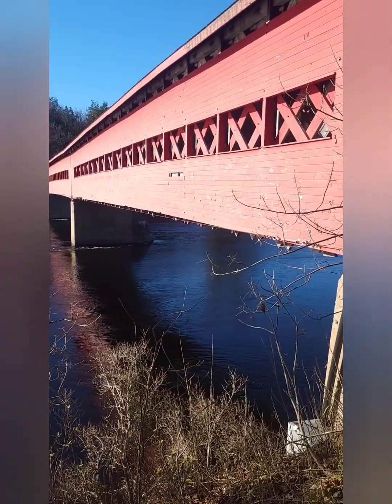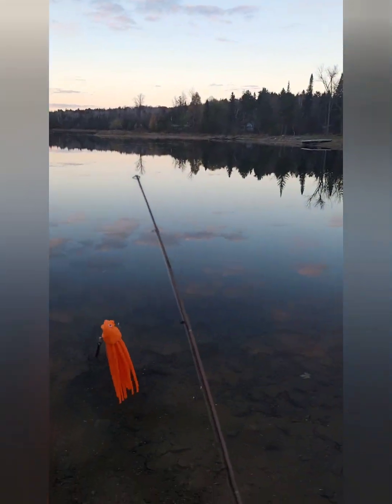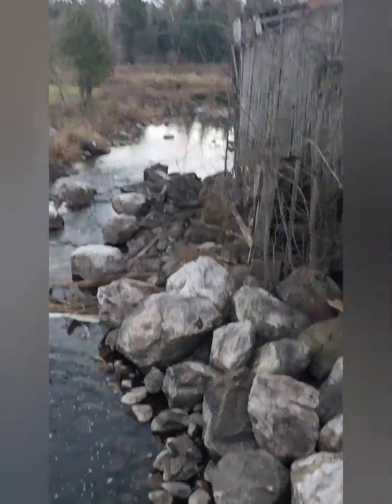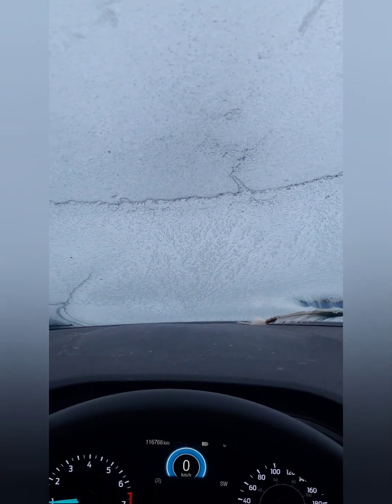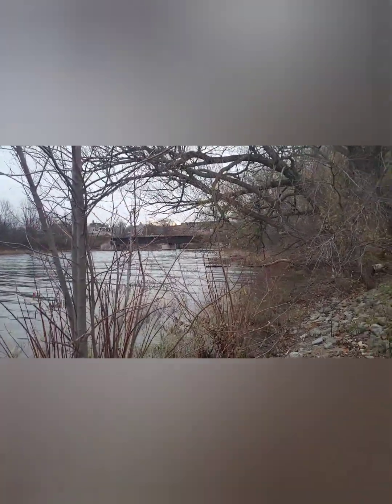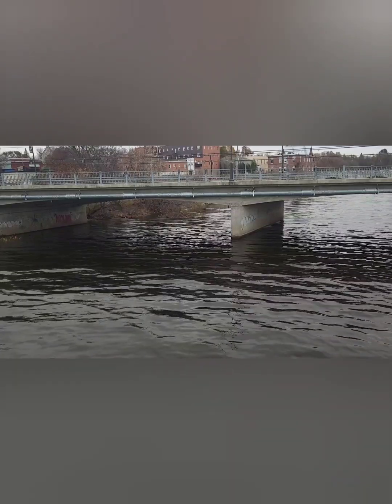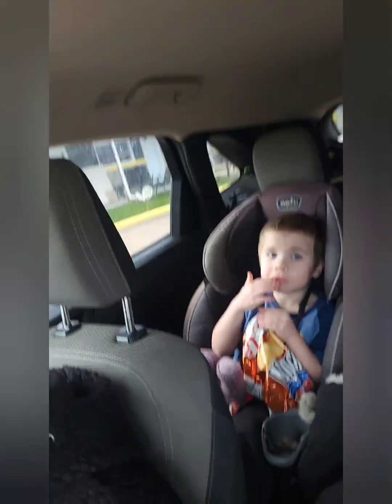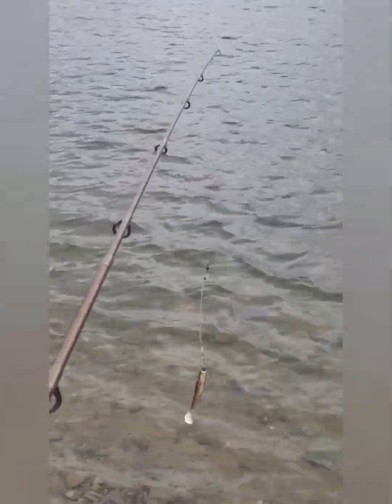fishing ghost towns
raoming the country side into qubec and venturing around ottawa Valley